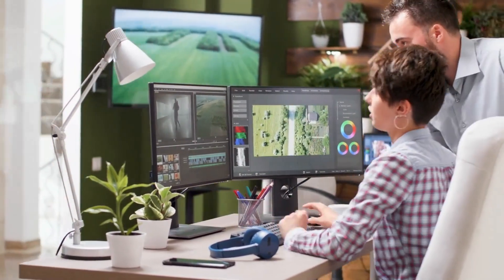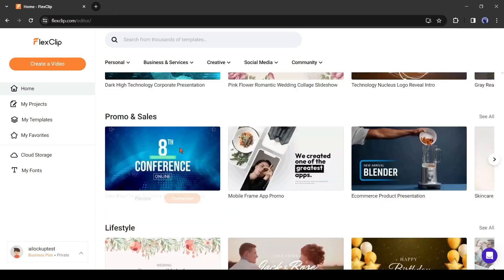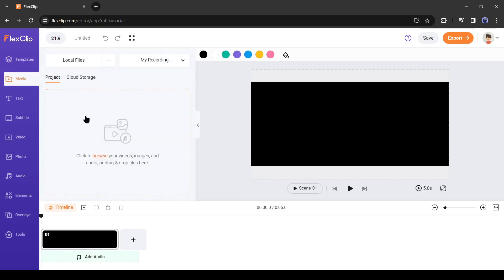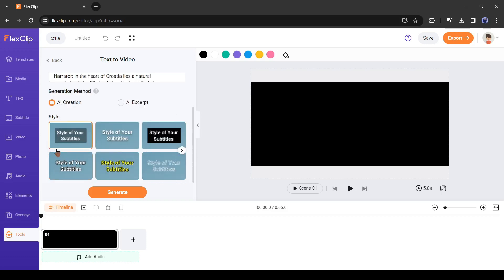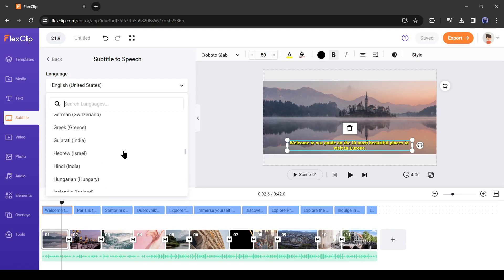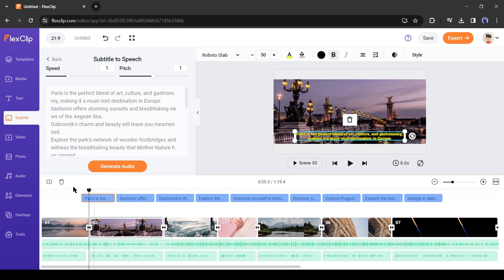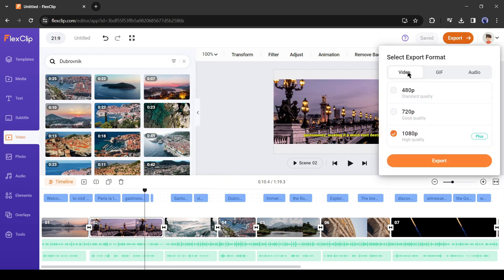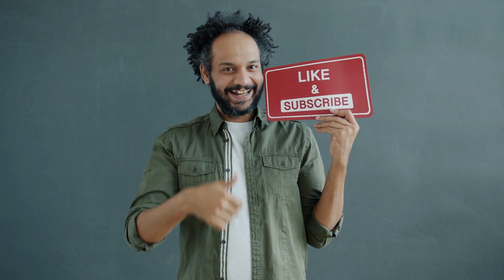This AI Will Edit Your Video Like A Pro || YouTube Automation using Text to Video Generator AI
This AI Will Edit Your Video Like A Pro YouTube Automation using Text-to-Video Generator AI. AI is now doing everything. Now you can generate videos with text to video generator AI. Even you can edit video using ai video editing tools. In today’s video I will introduce an text to video generator ai tool and a ai video editing app. Let’s watch This AI Will Edit Your Video Like A Pro YouTube Automation using Text-to-Video Generator AI.

🔗 Tools used in this ai video editor Video:

FlexClip

Video editing is one of the most time consuming and creative task. But with ai video editor app like FlexClip make things easy. With this ai video generator tool you can edit videos like a pro. This ai video creator can also used as a ai video editing tools. After watching this video you will get a clear appearance of ai video generator free tool and ai video editing software. Let’s follow the steps.

First, we need to create an account on Flexclip. Click on Login or sign up from here. Now create an account with your Email, Google, or Facebook account. After creating an account, you will be redirected to your account dashboard. click on “Create a Video” from here. Now we have to select the aspect ratio. After all is set, click on “Get Started”.

 Okay, let’s have a look at the Flexclip tool panel. First, this is the template gallery, where you will find a vast number of video templates. Then the media bin. Here you will find your uploaded or used file, or can upload files by just drag and drop. Then the text tool. Here you will find text preset and others. Next, you will find Subtitle, Video, Image, Audio, Element, Overlays, and others. I will talk about them later. Let’s click on Tools. This is the AI hub of Flexclip. Here you will find the text to Video, Text to Image, AI video Script, text-to-voice, and other tools. With the Text video tool, you can generate a video by entering your video script. But I will create the whole video with AI so, I will select the AI video script. After coming to the AI Video Script tool, Just enter your video idea. Give a proper description of your video topic. For tutorial purposes, I am entering only “Top 10 beautiful places to visit in Europe. After entering the video topic, select the video length, and I will select medium. After all is set, hit the “Generate” button from here. It will generate a video script for us. And here it is. You can notice. It generates a perfect video script with visual suggestions and narration. That’s great. Now you can copy the script and make voice-over for your video. But as I told you earlier, I will create the whole video with Flexclip AI, So I will select “AI to video” from here. On the next page, select the generation method and then style. I will select AI expert. Then select a random style, That’s not so much important. After all is set, hit the generate button. It will take some time to generate the video. Let’s fast-forward the video. And here it is. You can see that, It has analyzed our video script and generated a video for us. Let’s Play the video.

Now you can add text, effects, and overlays also. If you want to know more about them then let me know the comment sections. I will make another video of it. Alright, After completing the editing, click on the “Export” button from here. It will take some time to export the video